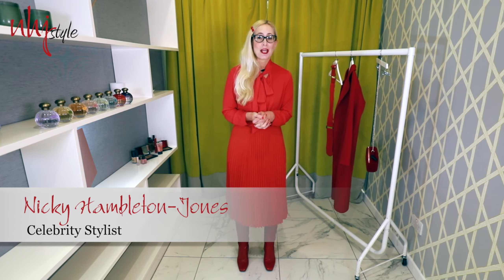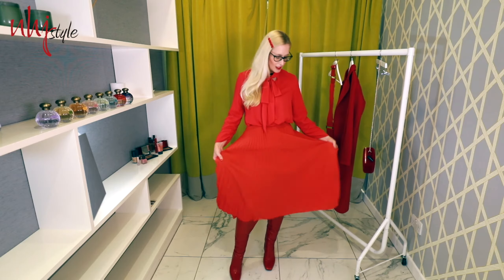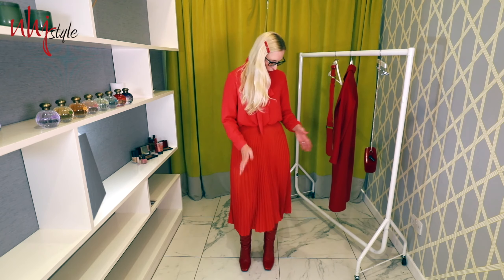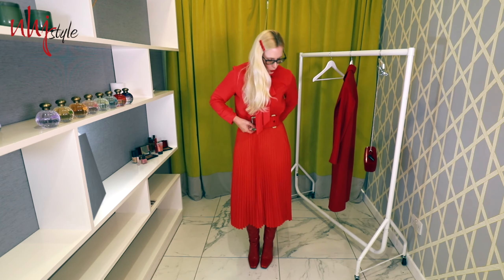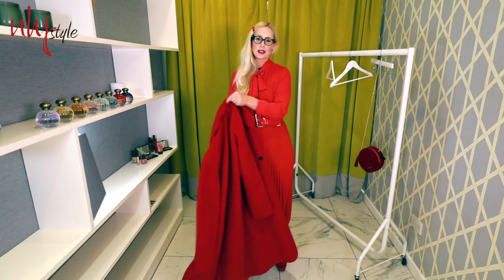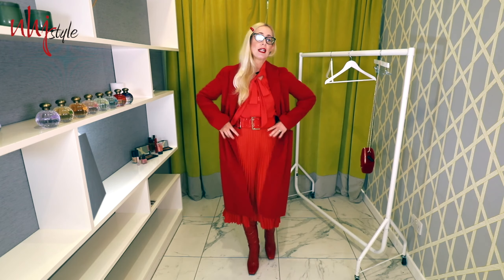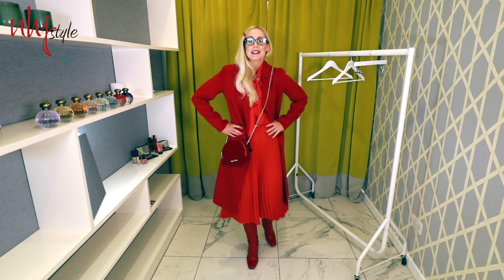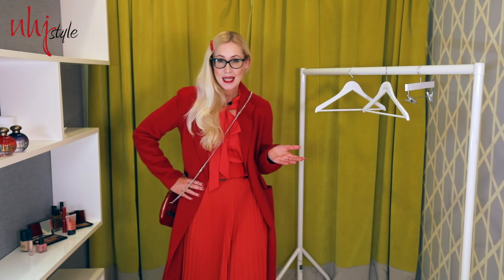AW19 Fashion Trends: Colour Crush with Nicky Hambleton-Jones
One of the key fashion trends for AW19/20 is head to toe in one colour, preferably not black! TV presenter and celebrity stylist Nicky Hambleton-Jones give her top style tips on how to style this fabulous trend